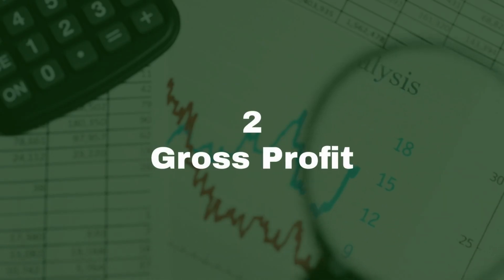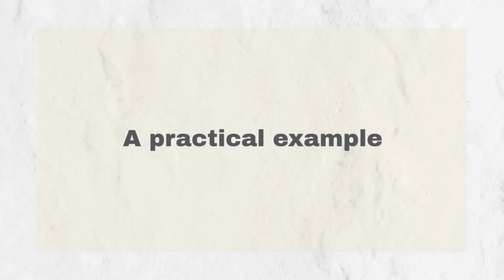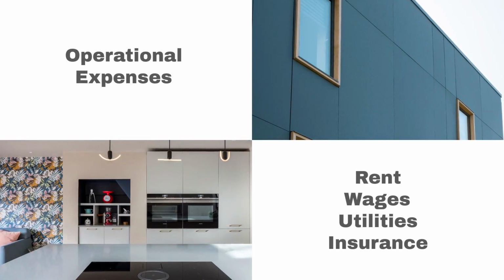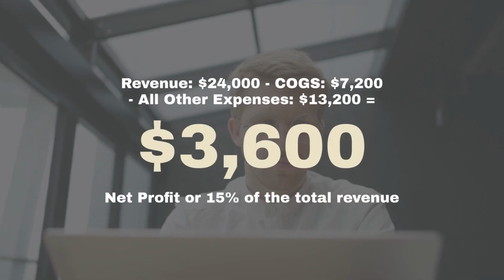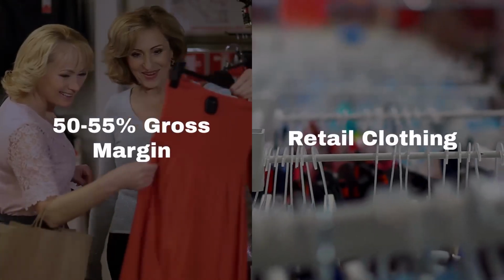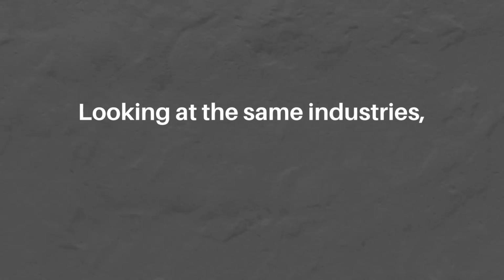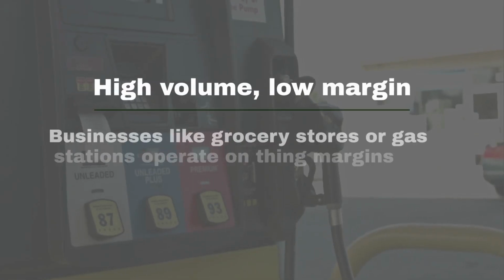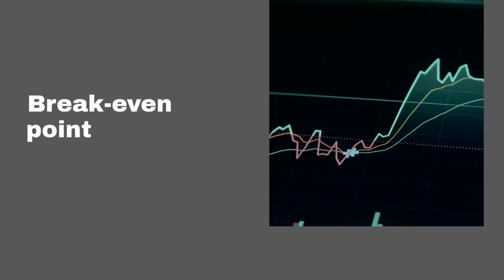Net Profit vs Gross Profit (What's The Difference?)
What is the difference between gross and net profit in a business? In this video we dive into these crucial business terms to uncover what they really mean, how they relate to each other and how you can tell if a business is really making money.

Maybe Money